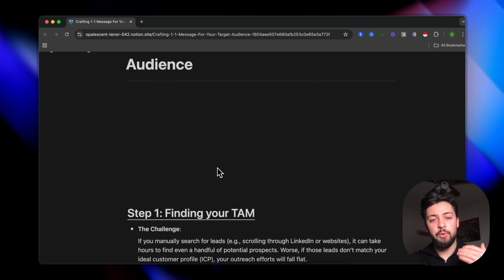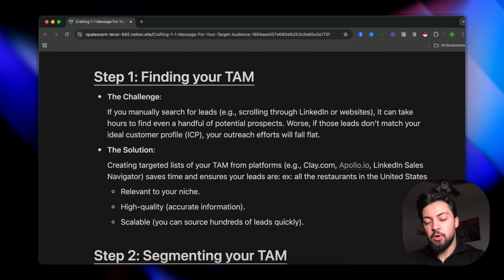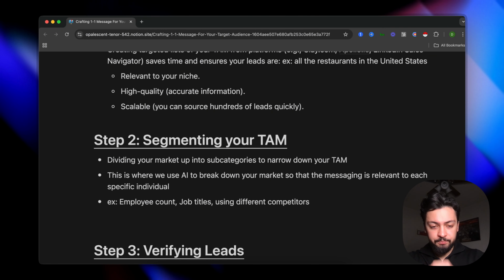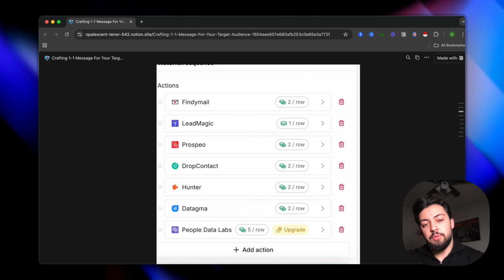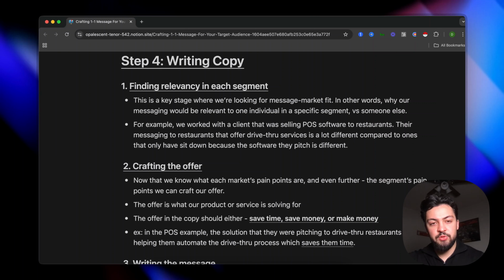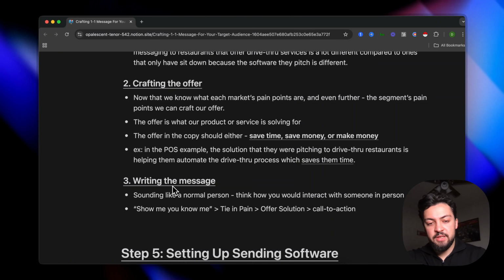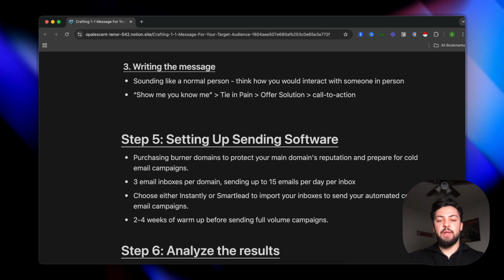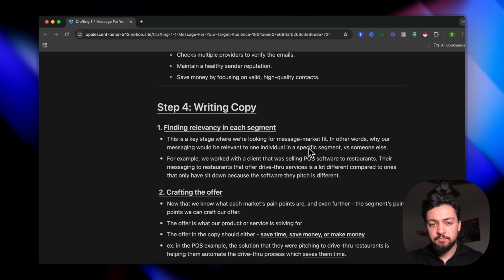The Proven Way To Get More Sales Responses in 2025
In this video, I break down the essential elements of effective lead generation in 2025, sharing insights and tools to help you connect with potential clients on a deeper level. Whether you're in B2B sales, tech, or consulting, mastering the art of personalization can transform your outreach and close more deals.

🔑 Key Topics Covered:

 ∙ The psychology behind personalized messaging
 ∙ Top lead generation strategies for 2025
 ∙Using data to tailor your outreach
 ∙Tools and techniques to streamline your efforts

🎯 Perfect for:

 ∙Sales professionals, business owners, marketers, and anyone looking to     elevate their outreach game.